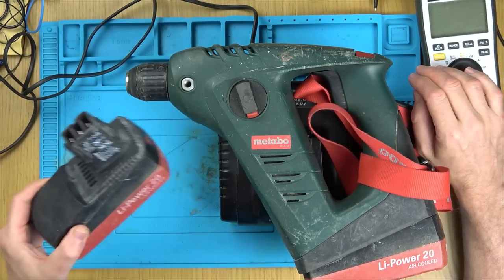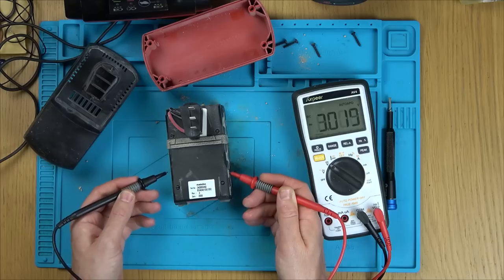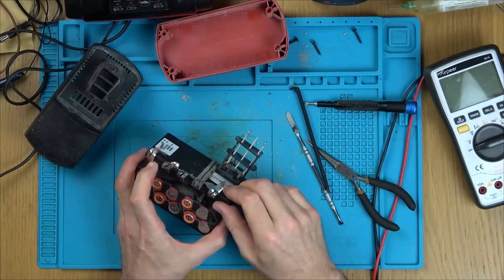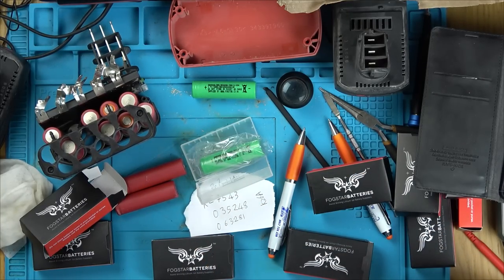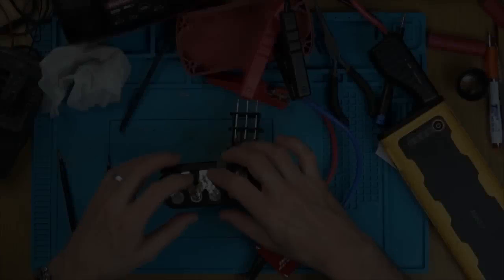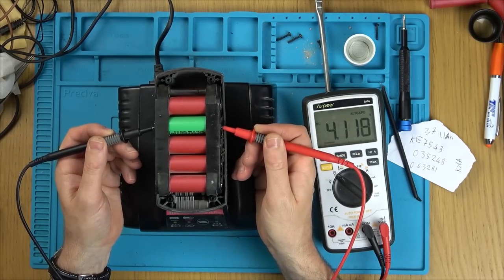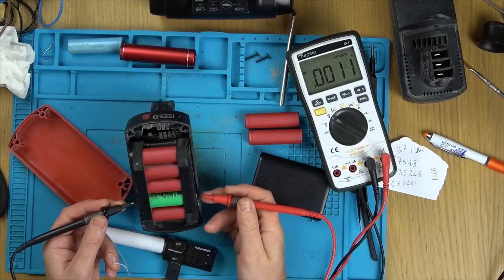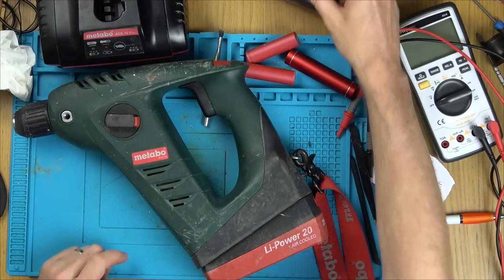DEAD High Quality Metabo DRILL BATTERY - Can it be REPAIRED?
This is my own personal cordless drill. It is high quality and made in Germany, but unfortunately one of the battery packs have failed.
Are they fixable? Why has it failed? Let's find out